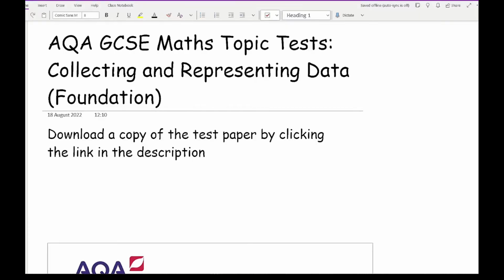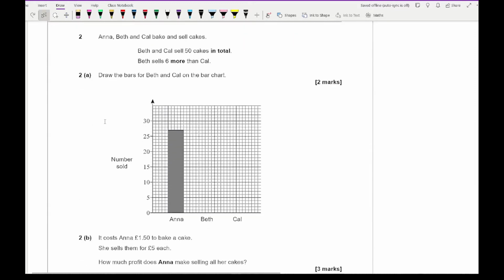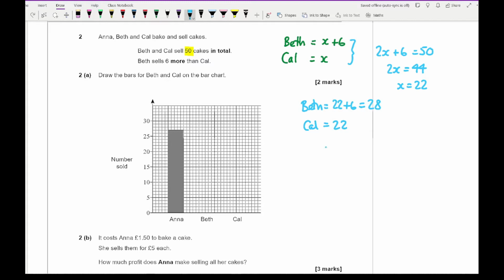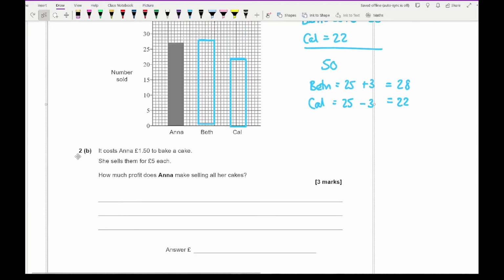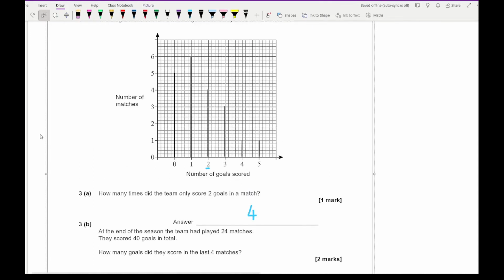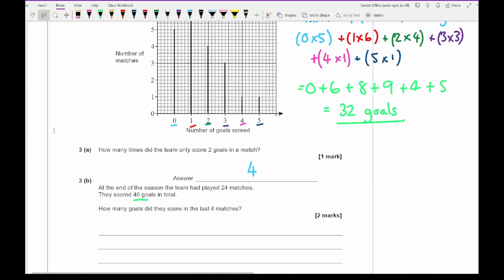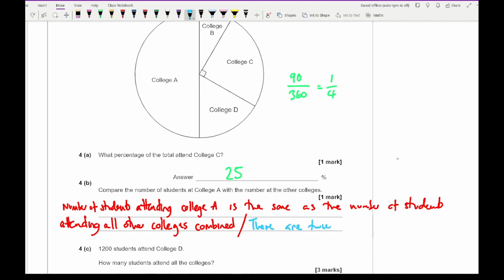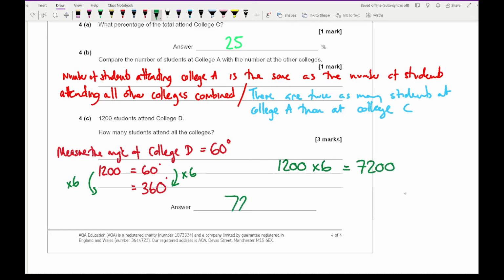Collecting and Representing Data Topic Test GCSE Maths Foundation Exam Questions Revision